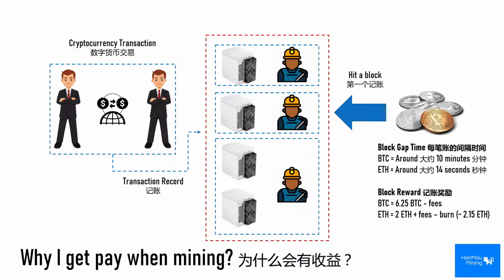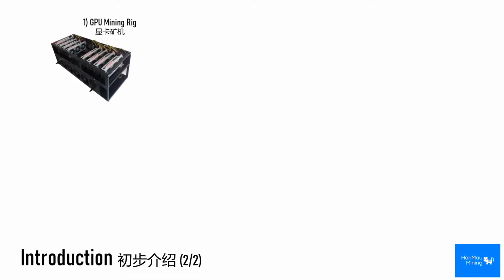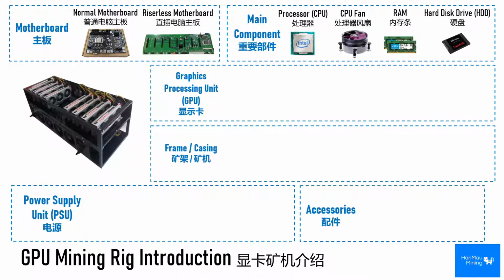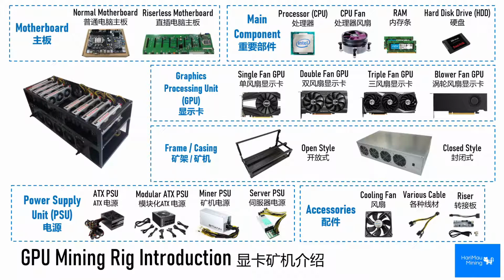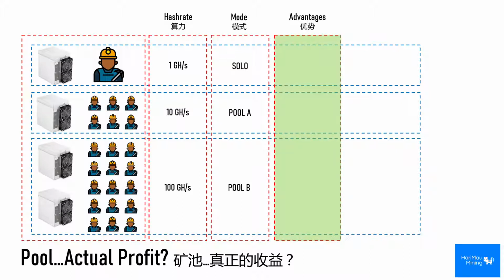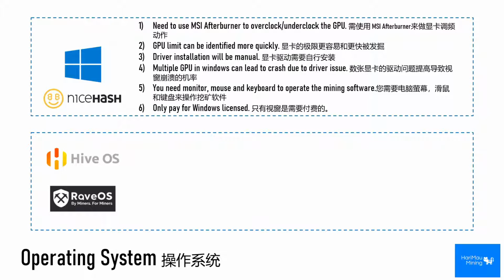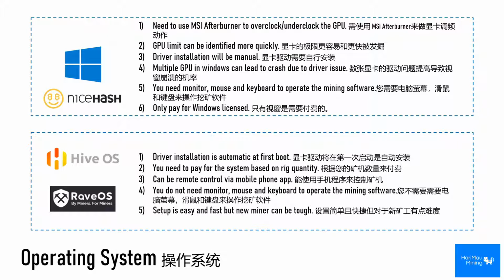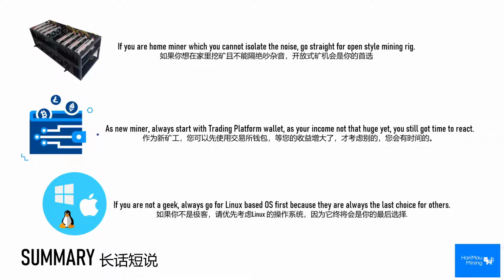EP-0001 - Introduction of Crypto Mining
Link Related to Video =
2) ...